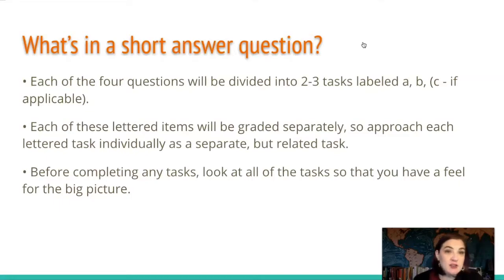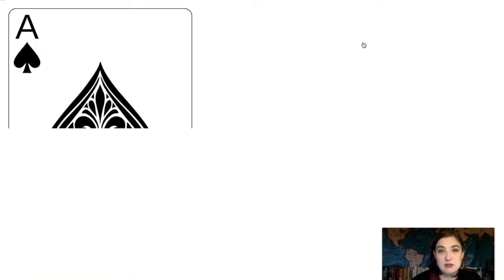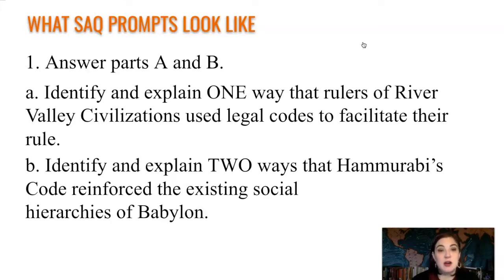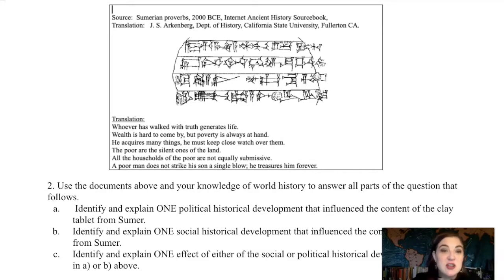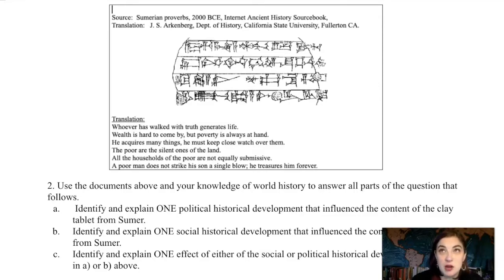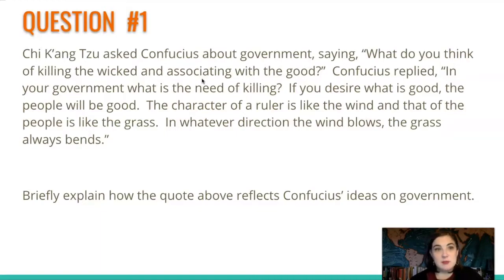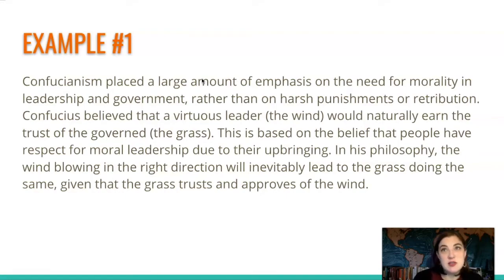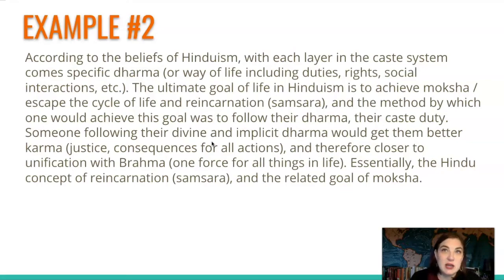How to Write A SAQ Response.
Here is a refresher to help you remember how to write a response to an SAQ. When writing your responses, please label each part a, b, and c. Each part of the question is graded separately. You may use notes or your textbook, but you may not work with anyone else.